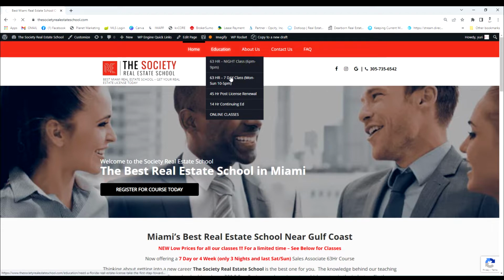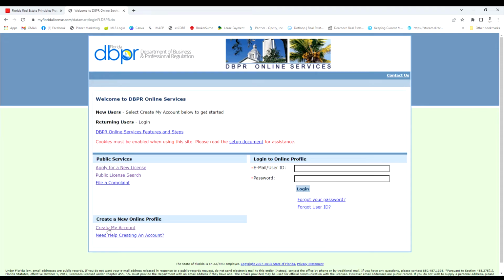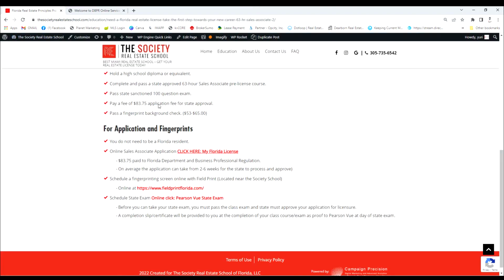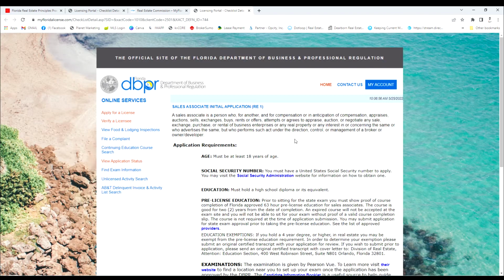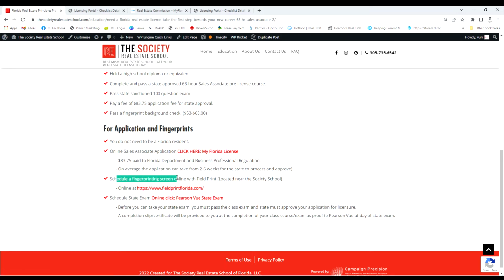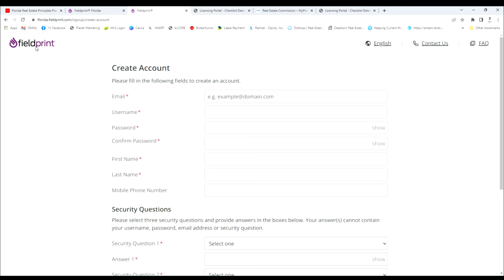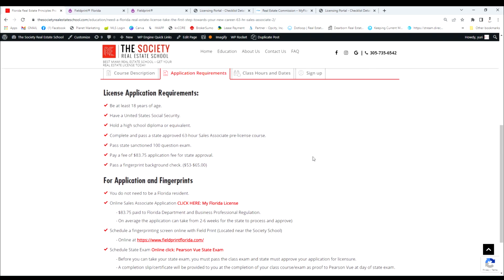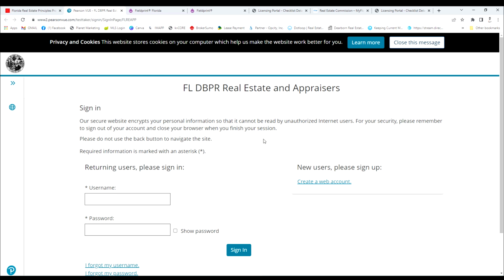DBPR Florida Real Estate Application and Fingerprint Process - Society Real Estate School of Florida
This is a quick tutorial that you can follow as to where and how to apply for the Florida Real Estate License.  When applying for the fingerprints you may need this ORI NUMBER for Sales Associate and Broker for the State of Florida FL920010Z - Enter this number in the “Search Reasons for Fingerprint”

You must first schedule your Fingerprints.  DBPR suggests that you do the Fingerprints first and wait a couple of days to start your application.  The truth is that they will not even begin to process your real estate application until both are done.  After the fingerprints you complete the entire application, making sure to use your residing address where you receive correspondence.  Also your social security number will be requested in both sites, keep this in mind as your application goes through the FBI system as well.  At the moment as of this video May 2022, the Department of Business and Professional Regulations is taking 3-4 weeks to process, therefore the quicker you get started the best.